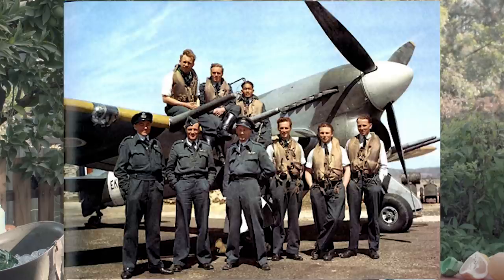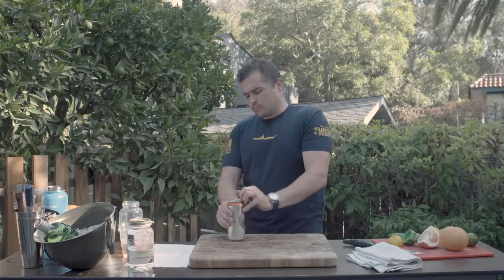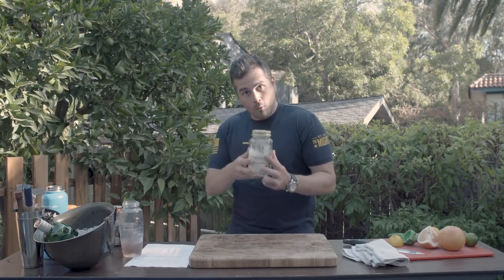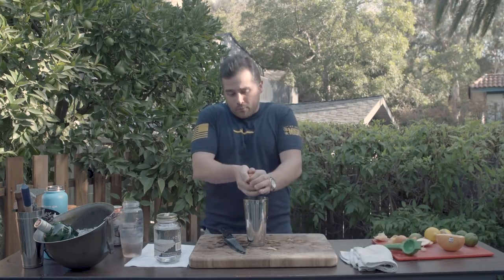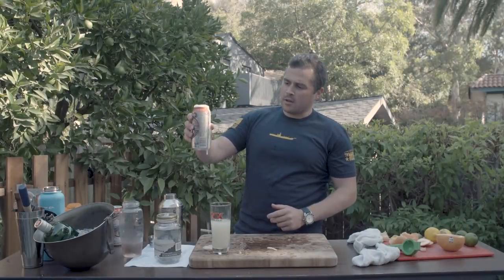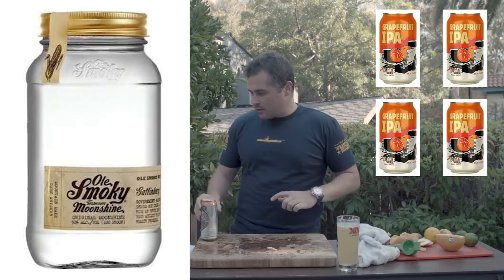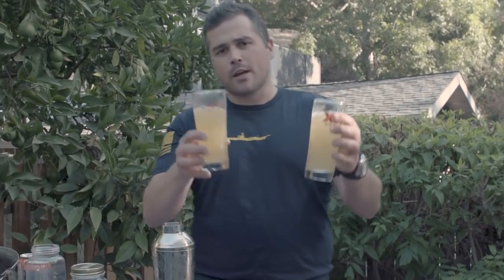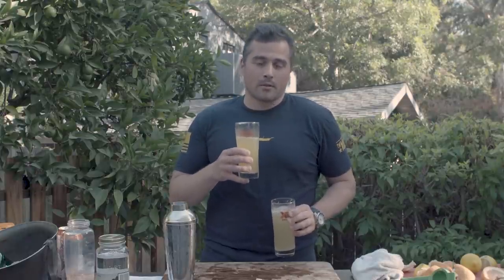The greatest beer run in the history of beer | Drink Like a Sailor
To keep the many men and machines in fighting shape during the World War II invasion of France, logistics technicians had their work cut out for them. Bomb, bullets, planes and tanks were top priorities, so there was little room for luxury items that'd keep the troops in good spirits while fighting Nazis.

And when a British brewery donated gallons of beer for troops on the front, there was no way to get it to the men by conventional means.

Enter Britain's Royal Air Force.

In the early days after the Normandy invasion of June 1944, British and American troops noticed an acute shortage of adult beverages — namely beer. Many British soldiers complained about watery cider being the only drink available in recently liberated French towns. Luckily for them, the Royal Air Force was on the tap (pun intended) to solve the problem.

Raise a toast to the the greatest beer run in the history of beer, with our original cocktail "The Royal Flyer."

All music licensed through Jingle Punks